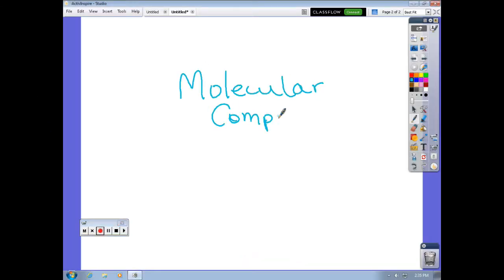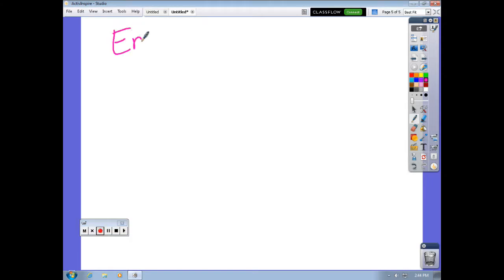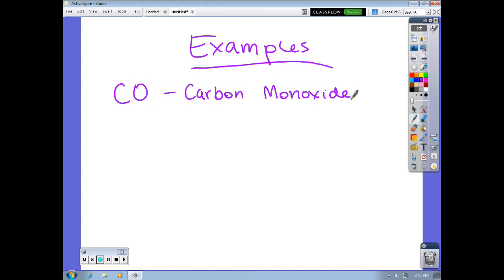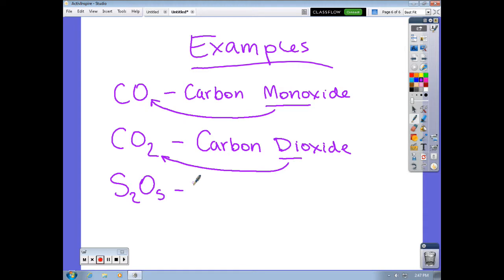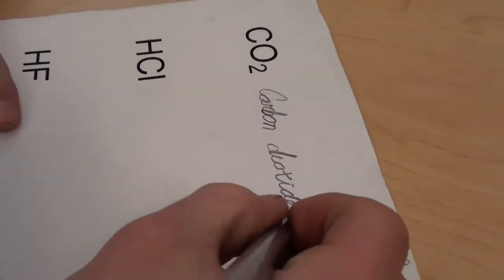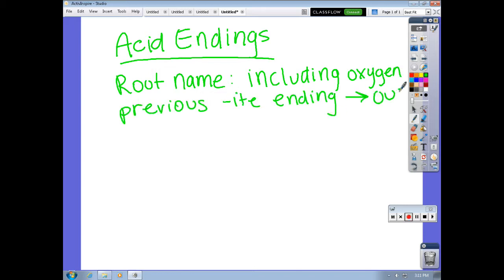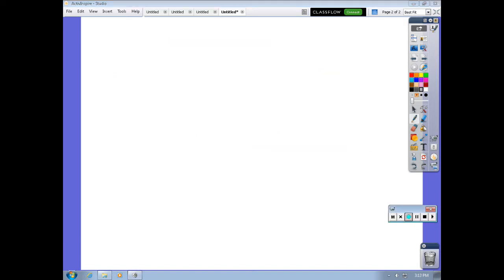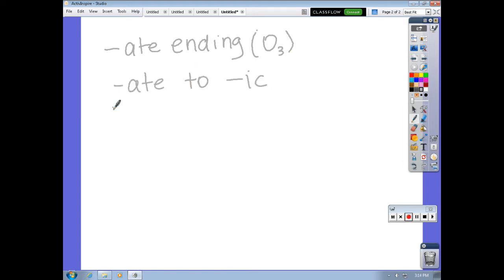ChemiGs by Gabby and Tawny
Identifying and naming molecular compounds and acids.